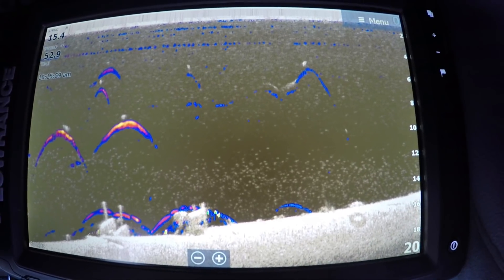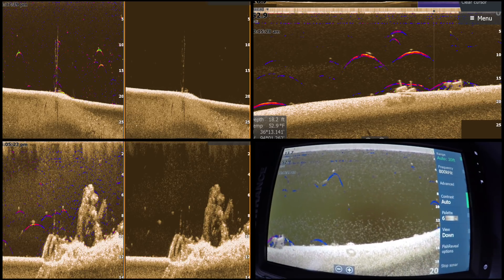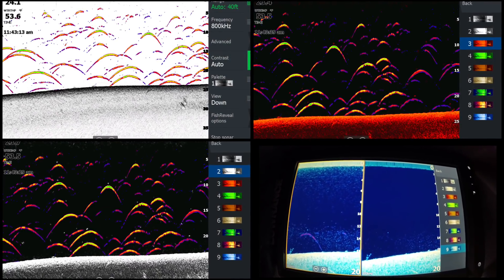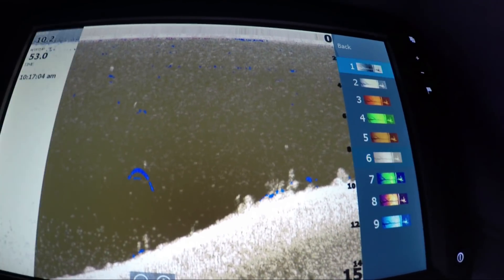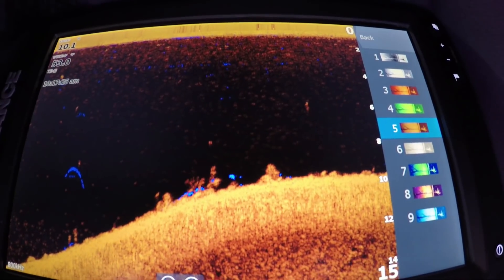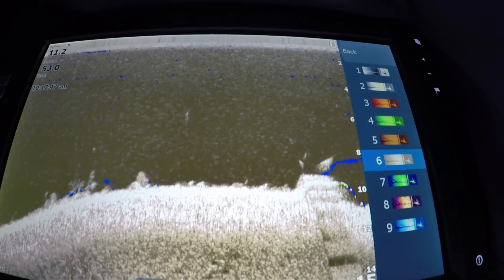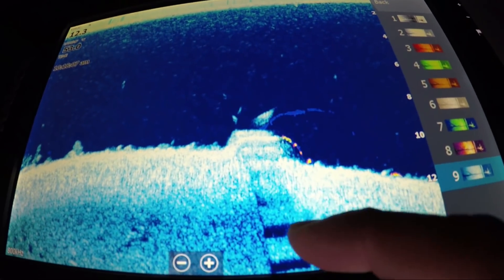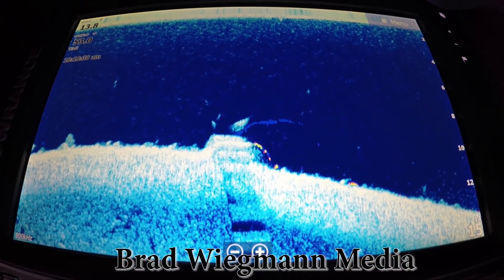New free FishReveal sonar technology by Lowrance featuring marine electonics expert Brad Wiegmann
Marine electronics expert Brad Wiegmann shows on the water video of Lowrance new free software update including FishReveal sonar technology that combines CHIRP Sonar Fish Targeting sonar and DownScan imaging making its easy to identify fish, cover and structure. It can be downloaded to the Lowrance Elite Ti, Lowrance Gen3 or Lowrance Carbon units wirelessly. Video by Brad Wiegmann Media.